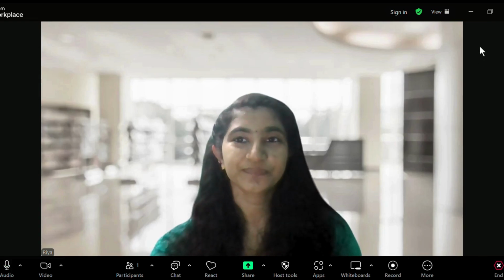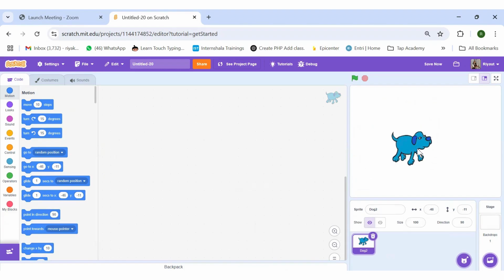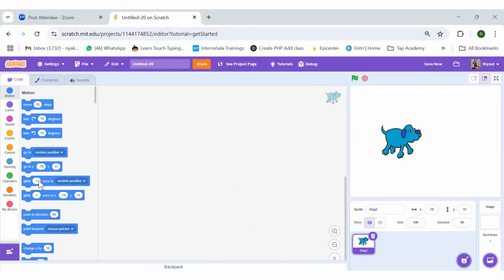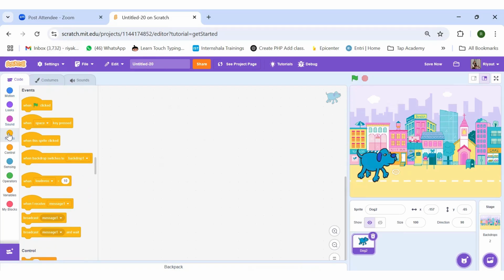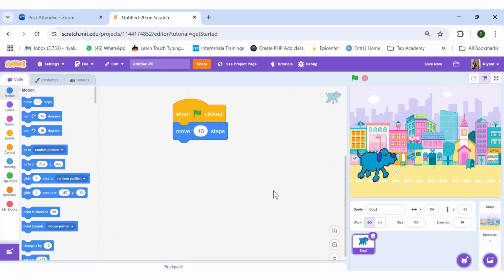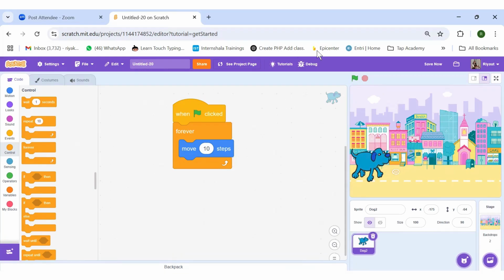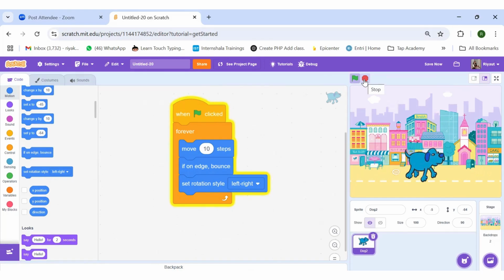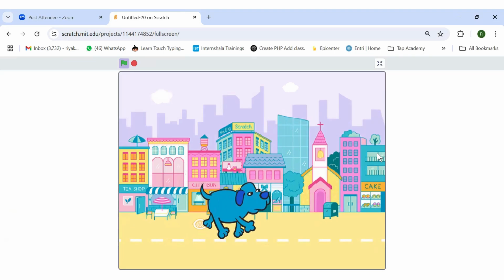Scratch Coding for Kids | Introduction to the Basics of scratch Step-by-Step!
Welcome to @ByteByRiya! In this video, we’ll explore the basics of Scratch coding, perfect for kids and beginners. Learn how to create your first fun project using drag-and-drop blocks! 🎮💻